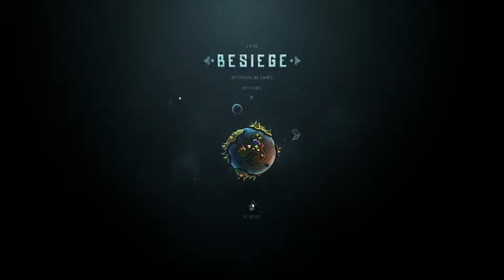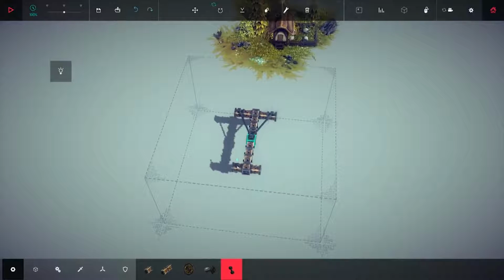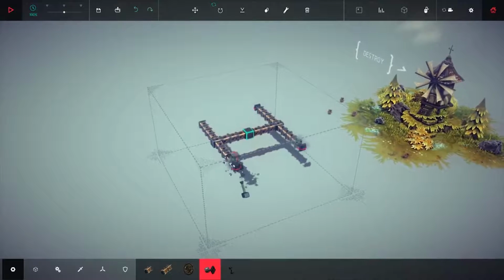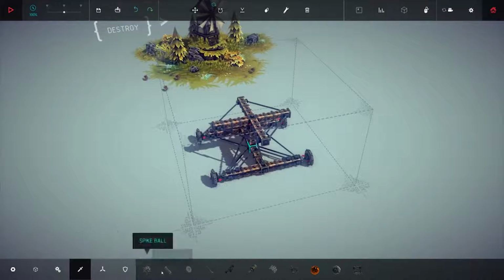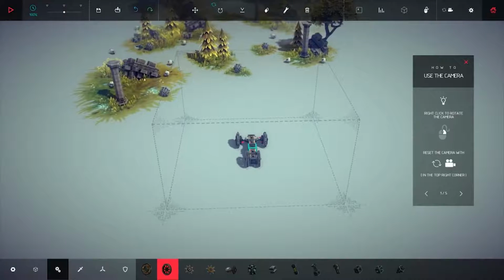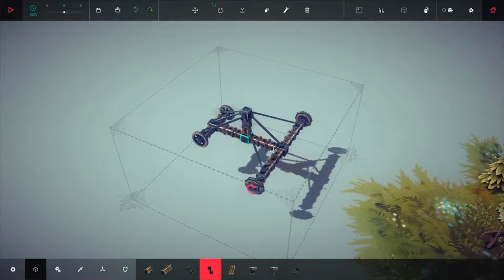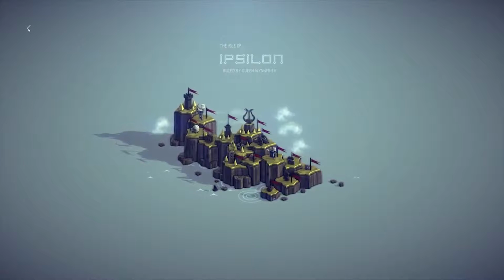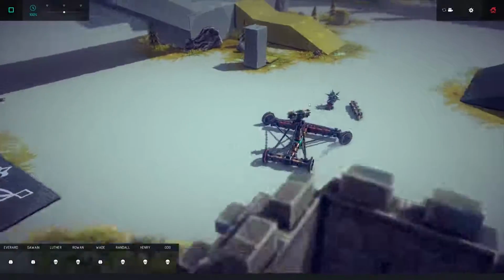Quick Play Episode 1 - Besiege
Join me as I take a quick look at the v0.04 alpha build of Besiege by Spiderling Games.